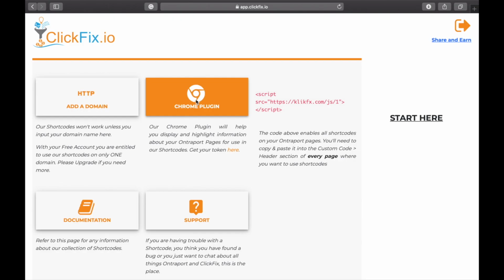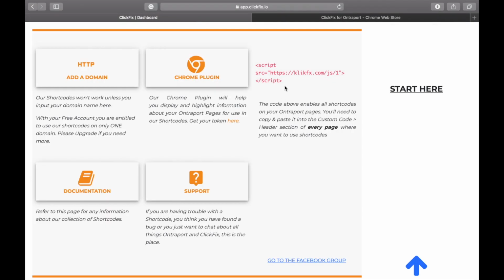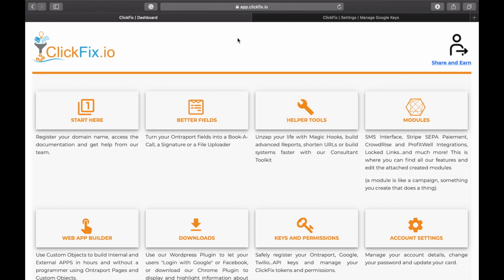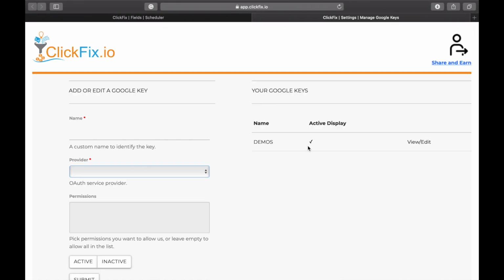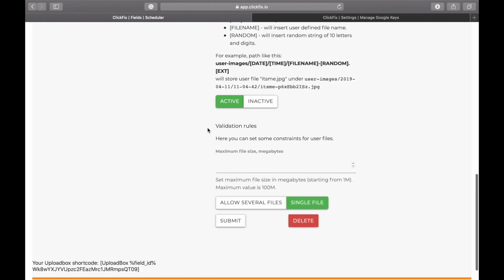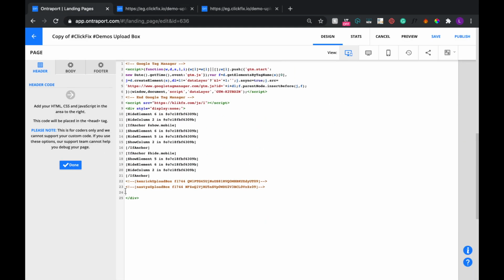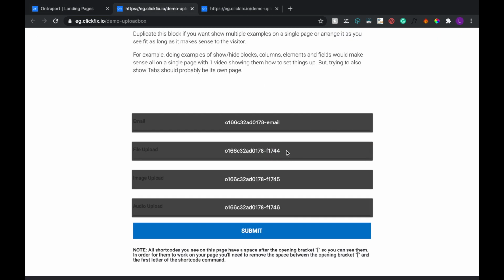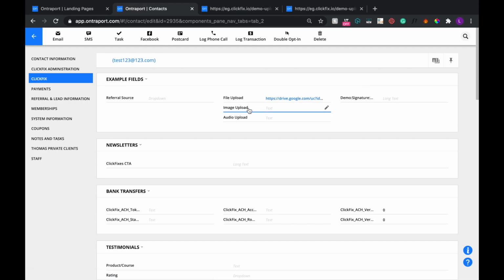Add Upload Boxes to Ontraport Pages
Hey everyone! In this video you can learn how to add upload modules to your Ontraport Pages.  If you want to try the demo for yourself, just